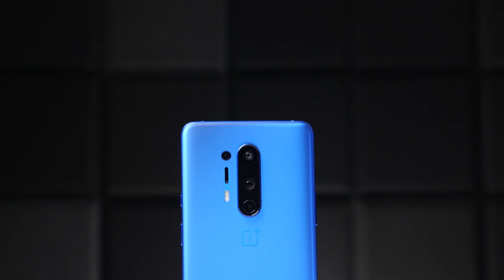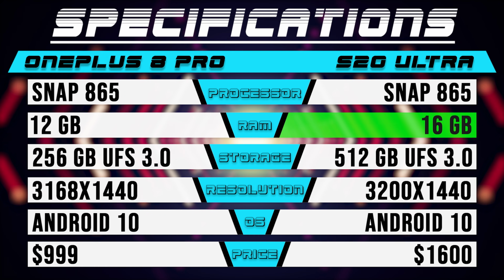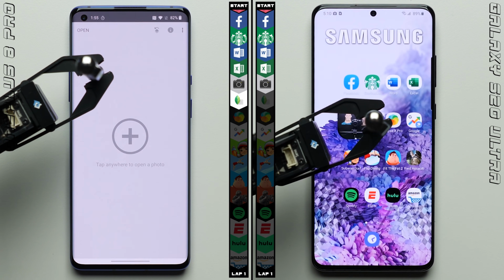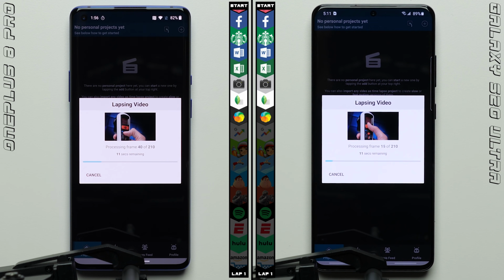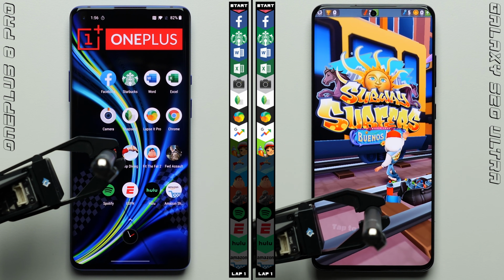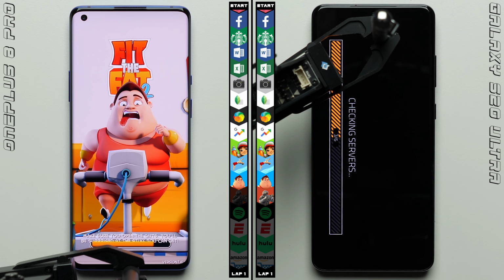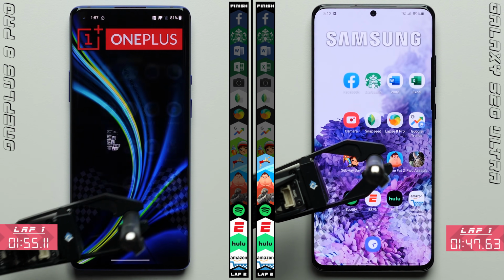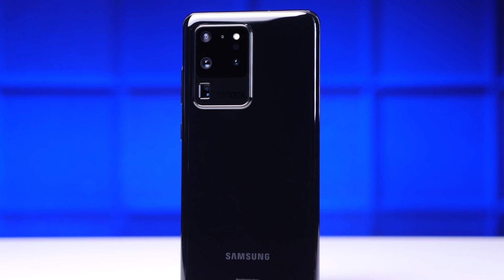OnePlus 8 Pro vs. Galaxy S20 Ultra Speed Test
Search "S20 case by i-Blason" on Amazon

Speed test between the OnePlus 8 Pro and Samsung Galaxy S20 Ultra to see which smartphone is faster.

Send Products To:
PhoneBuff
23811 Washington Ave 110-394